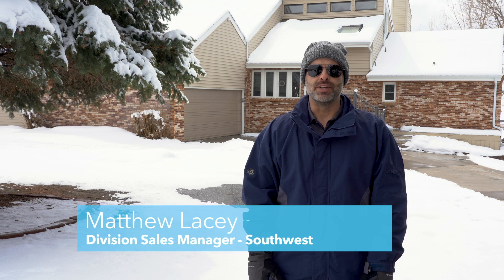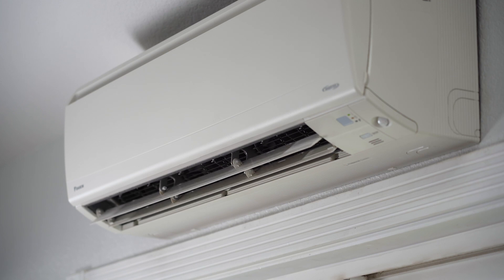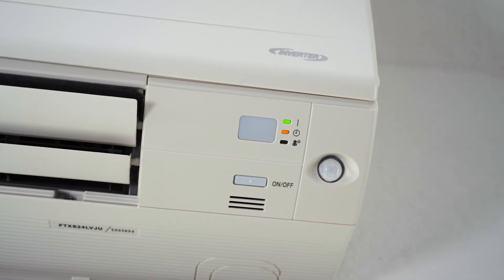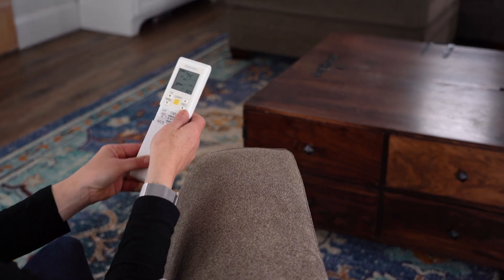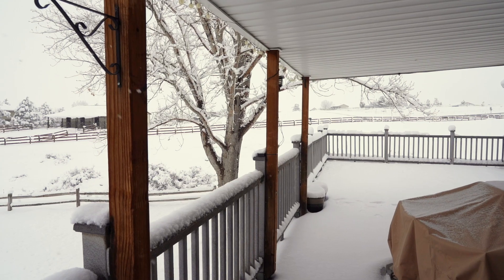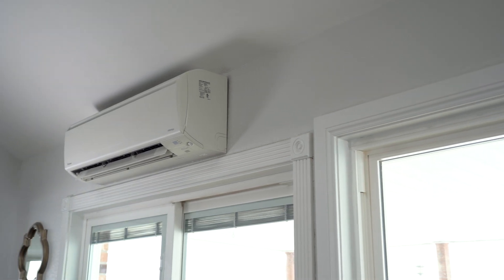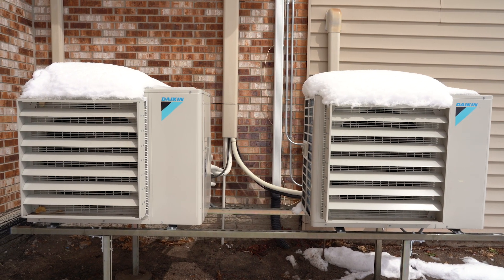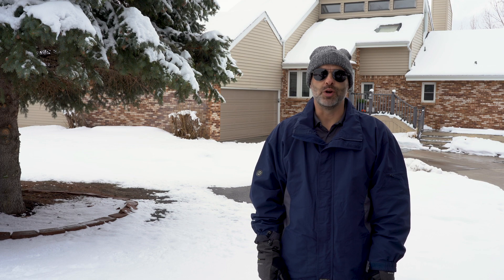Dallas Corporate Video Production | Frozen Fire Films | Daikin North America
Frozen Fire Films is a Dallas video production company that specializes in the creation of content marketing videos, training videos, TV commercials, educational videos, and more. Our expertise as a digital business development company focuses on supporting and enhancing our clients’ online presence. We will work closely with you to produce interesting, high-quality videos that get results.

Frozen Fire Films is a video production and post-production company in Dallas, Texas that operates as a division of Frozen Fire As a digital business development and strategic communications firm, Frozen Fire utilizes video production as an important channel for helping our clients create and communicate their brand message. Whether the communication is targeted for an external audience such as consumers and customers or an internal audience such as employees, vendors, and contractors, Frozen Fire Films works closely with our clients to create targeted and effective messaging that gets the desired results.